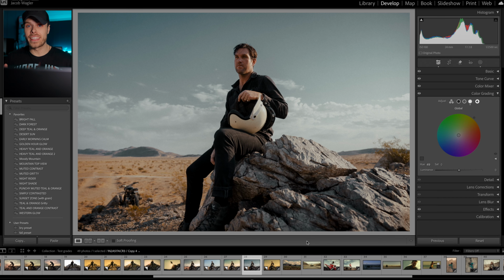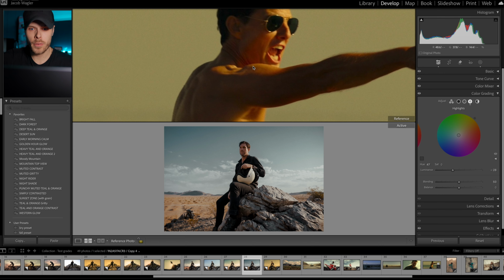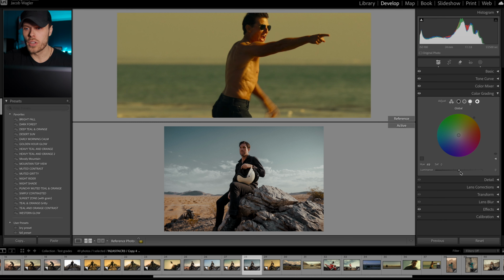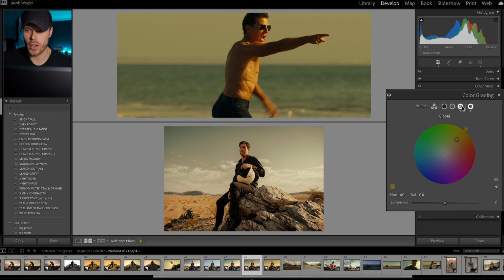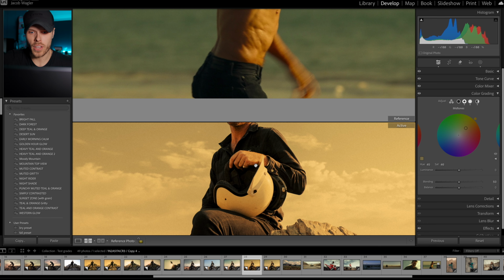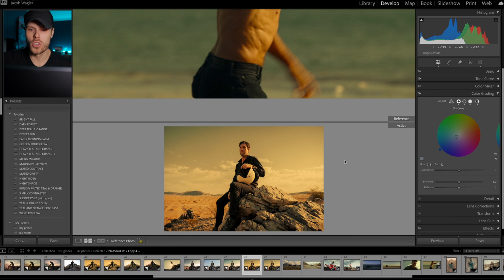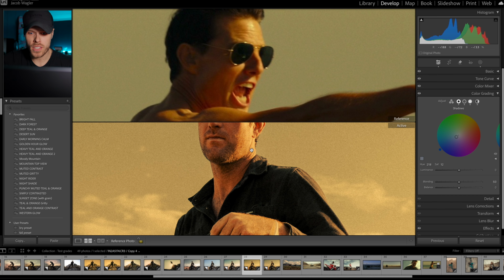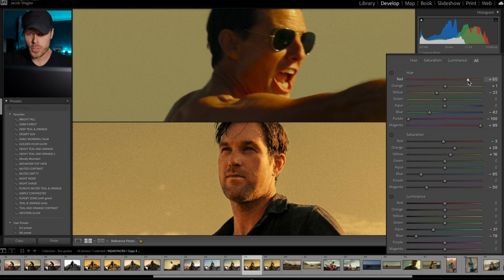Want to edit like the top 1% of photographers? Watch This.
Do you feel like your photos are getting overlooked even though they're really strong shots? You know there's something missing that just don't seem to hit like the photographers you look up to.

What if I told you that gap is a lot easier to close than you think and you don't have to keep feeling stuck in frustration.

That gap largely comes down to your editing.

Specifically the impact you're able to create and how your edits shape a viewer's emotional response.

That's exactly why I created The Cinematic Blueprint. It's what I wished I had when I was trying to close that gap myself. And this isn't just another course showing you someone's personal process.
I'm teaching you core principles that get you repeatable results no matter what environment your photo was taken in.